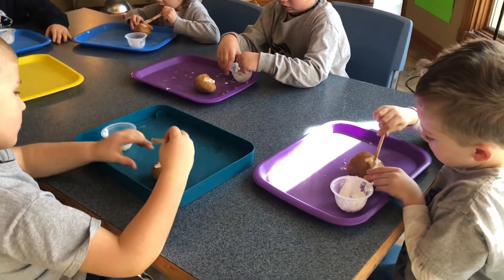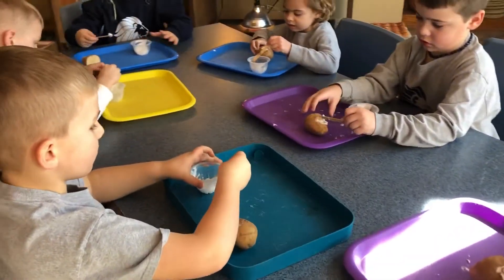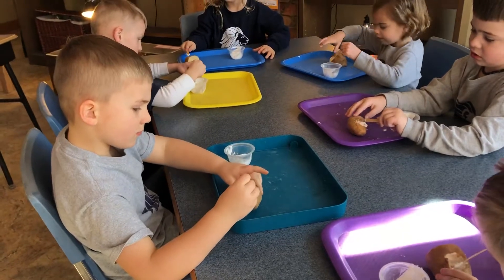Science With Mrs. Miller: Dentists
This week's theme in our early childhood program is dental health! With that said, Science teacher, Mrs. Miller, had PreK & JrK students practice being dentists. Each student got a potato (the tooth) with a hole (the cavity) and a glue-like paste (the filling) to fix up the "tooth". 🦷

Legacy School teachers engage students in their learning with experiences just like these everyday!♥️